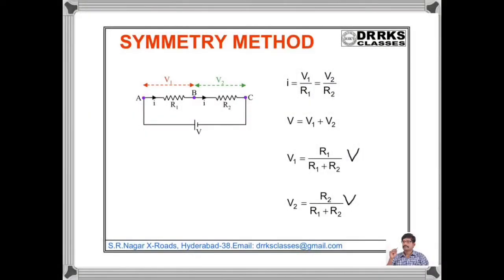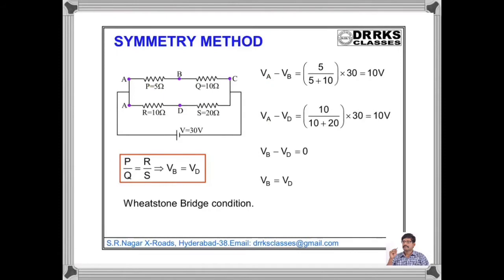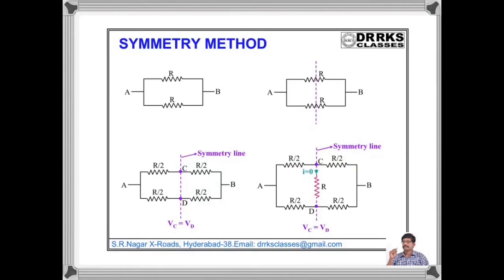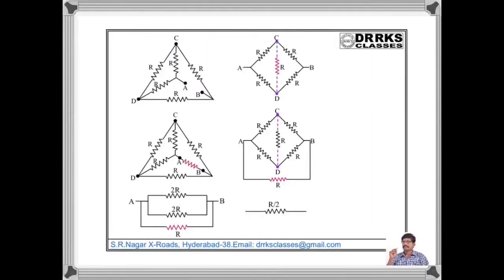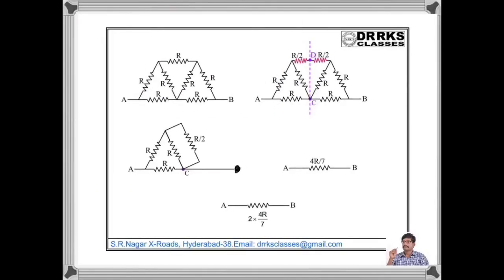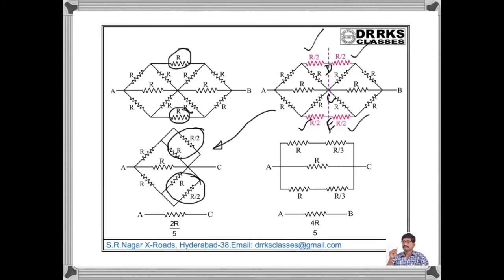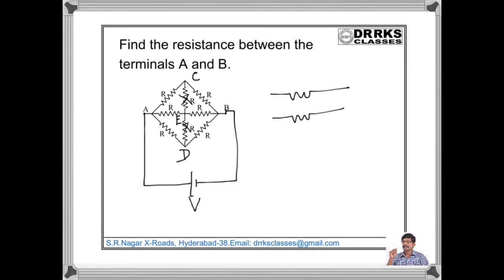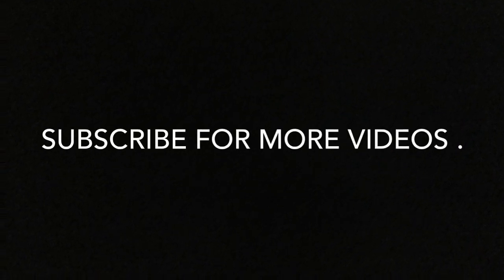CURRENT ELECTRICITY:SYMMETRY METHOD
This method is very useful in finding effective resistance in complex electrical circuits. Using this method we can find effective resistance easily in competitive exams like IIT JEE /NEET .